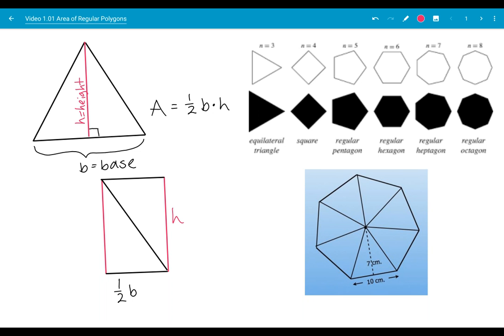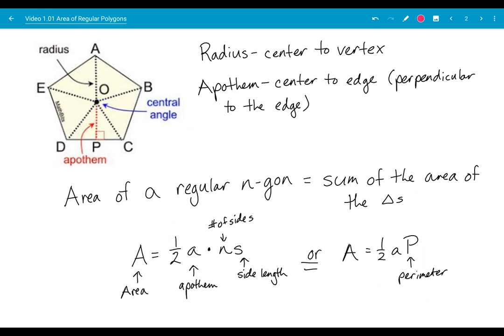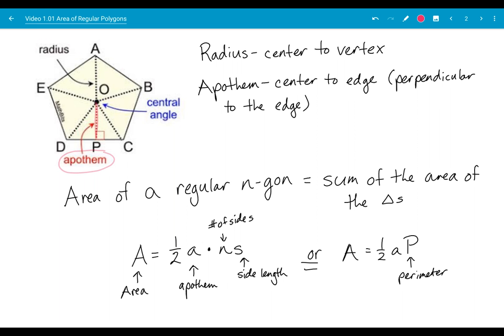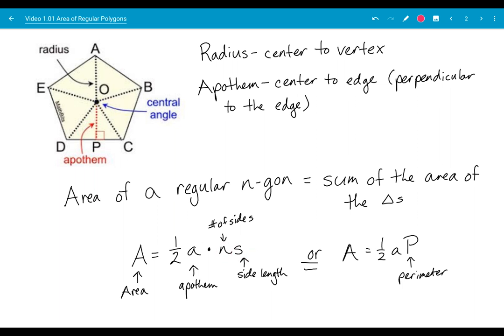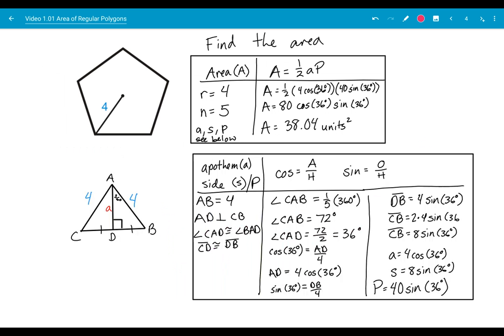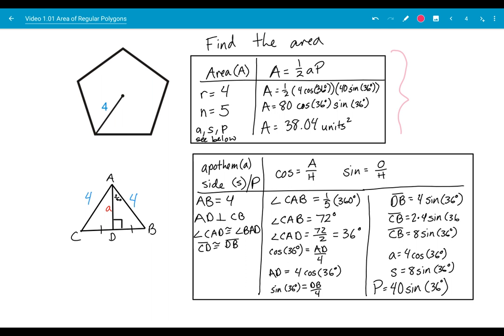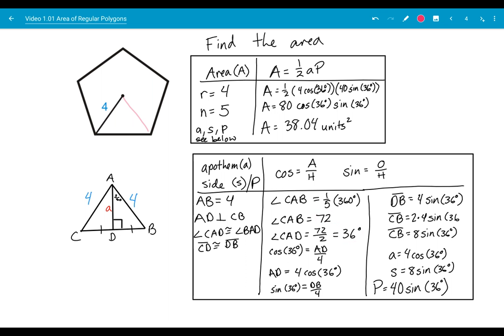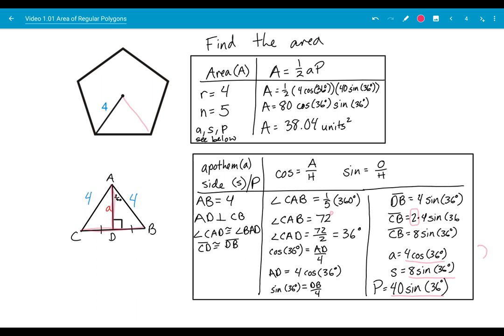Video 10.1: Area of regular polygons